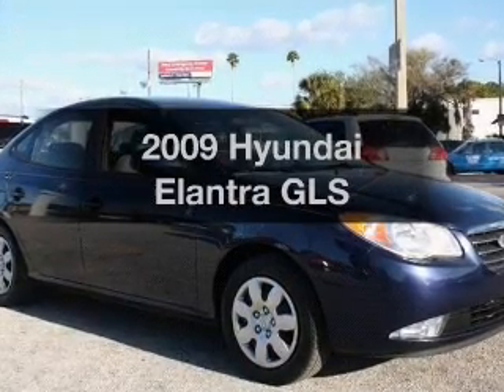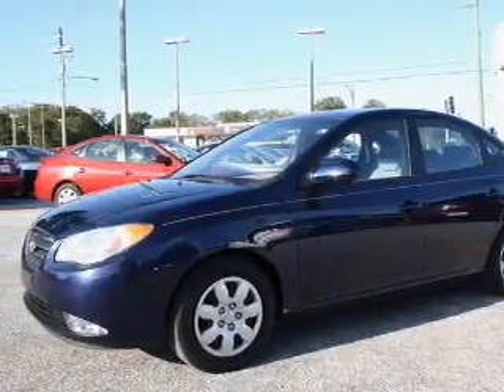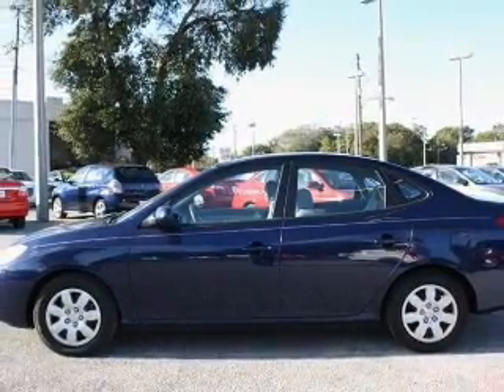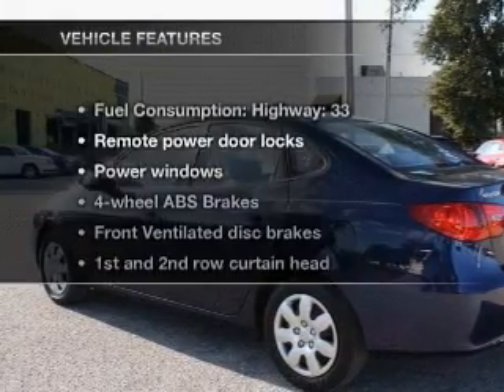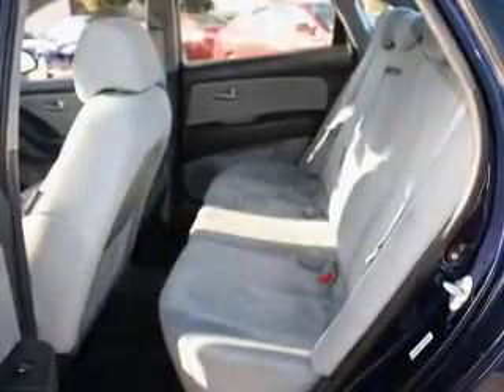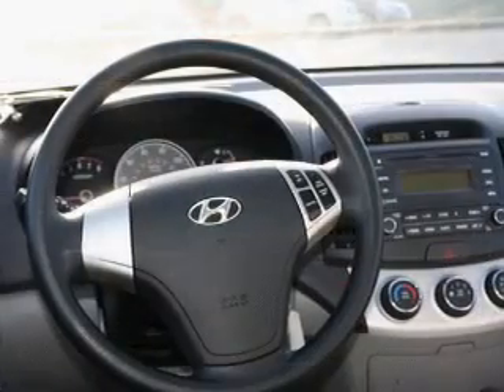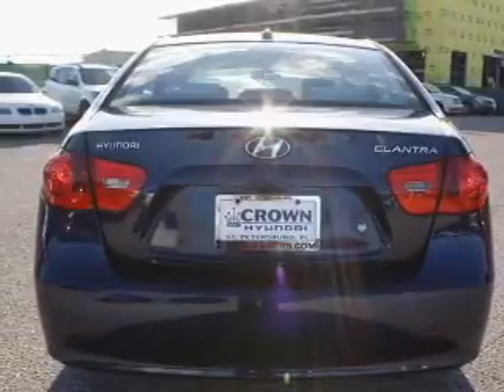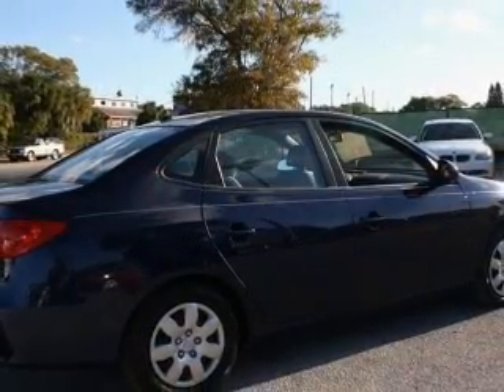2009 Hyundai Elantra - St. Petersburg FL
Year: 2009
Make: Hyundai
Model: Elantra
Trim: GLS
Engine: 2.0 liter inline 4 cylinder 16 valve
Transmission: 4-Speed Automatic
Color: Regatta Blue
Mileage: 39441
Address:
5301 34th st n